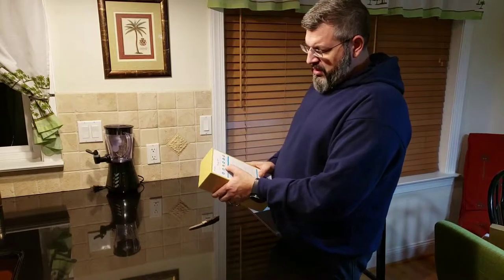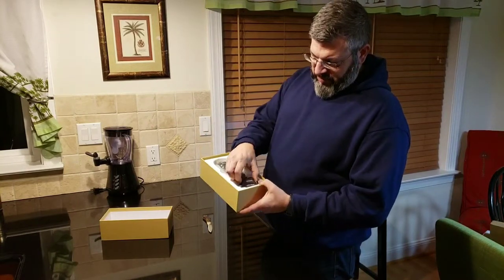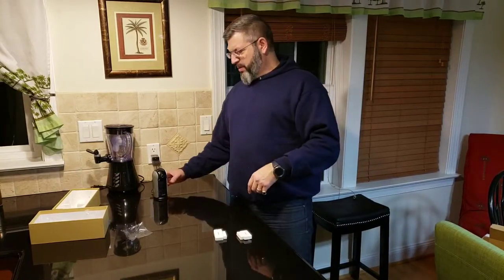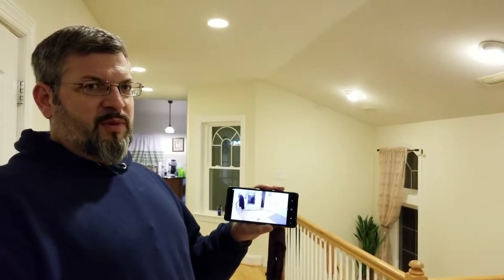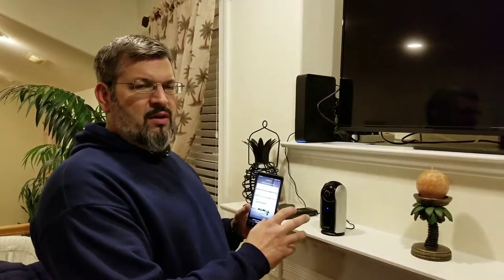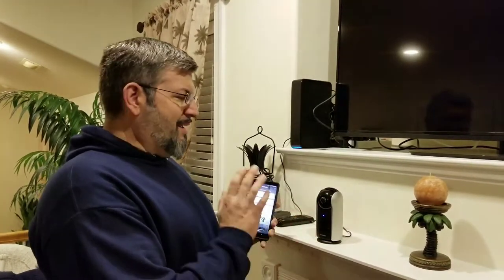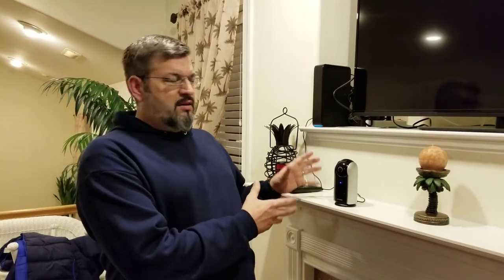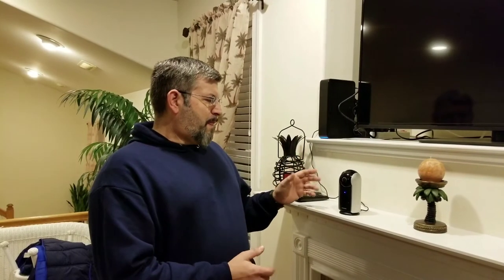Unboxing & review of Zmodo Snap PT 1080 camera pan & tilt - two way communication, bluetooth, wifi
Zmodo snap pt; This video is for the unboxing & review of the Zmodo Snap PT wireless camera. I bought the Zmodo Snap PT camera for the inside of my house to keep an eye on it when we are away.

It’s nice to be able to move it around with about 4 hours of run time off of its base to watch the kids or my dogs. I’m sure there are many other uses it can be used for.

It features:

    360° Infinite Rotation Angle
    1080p HD Video
    Smart Night Vision
    Two-Way Audio and Bluetooth speaker
    Rechargeable battery

I put together this video to show the Snap PT in operation and give my thoughts on Zmodo’s product.

I hope this video helps in your decision to buy or not to buy.